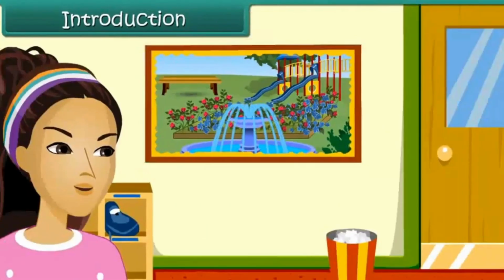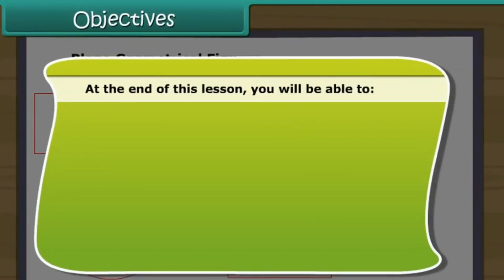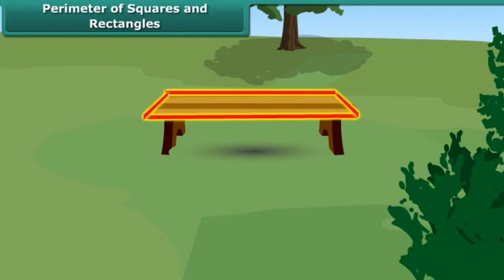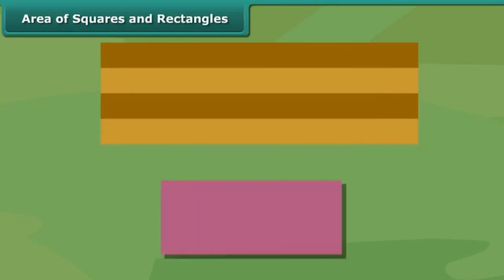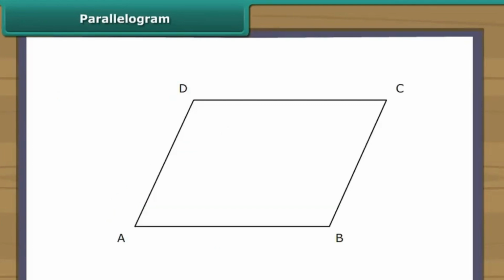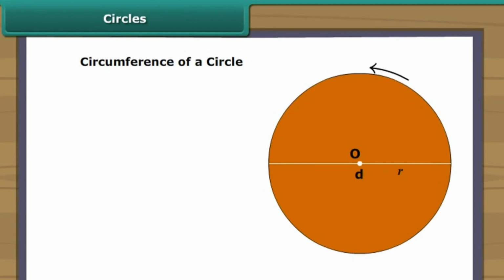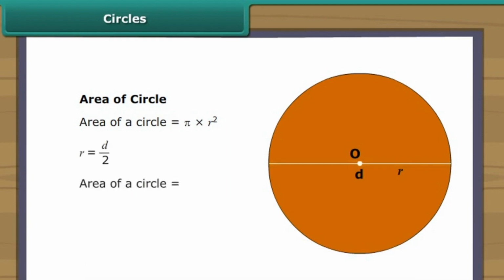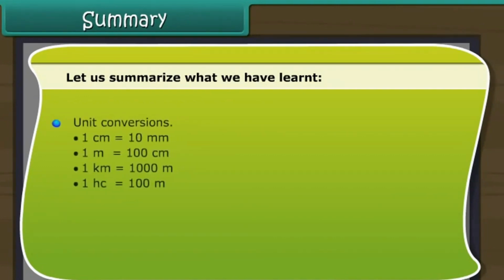Perimeter and Area | Class 7 Maths | Learn with Easy Examples & Tricks! 📏🔢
In this lesson, we will explore Perimeter and Area, two important concepts in Class 7 Maths. Learn how to calculate the perimeter and area of different shapes, apply formulas, and solve real-life problems easily! By the end of this video, you’ll be able to solve any perimeter and area question with confidence.

🏛️ Topics Covered in This Video:
The total length of the boundary of a closed figure.

The space enclosed by a shape.

✅ Perimeter & Area of Composite Figures
How to combine shapes to find total area.
Example: Finding the area of an L-shaped or U-shaped figure.

✅ Application of Perimeter and Area in Real Life
Fencing a garden (Perimeter)
Painting a wall (Area)
Tiling a floor (Area)
Finding distance covered around a track (Perimeter)

✅ Tips & Tricks to Solve Questions Faster!
How to remember formulas easily.
Shortcut methods to calculate faster.
Avoiding common mistakes students make.

✅ Practice Questions:
1️⃣ Find the perimeter of a rectangle with length 8 cm and breadth 6 cm.
2️⃣ Calculate the area of a triangle with base 10 cm and height 5 cm.
3️⃣ What is the circumference of a circle with a radius of 7 cm?

💡 Fun Facts About Perimeter & Area:
Ancient civilizations like the Egyptians used area and perimeter to build pyramids and temples!
The formula for the area of a circle was discovered by Archimedes over 2000 years ago.
A square always has the largest area compared to any other shape with the same perimeter!

Easy step-by-step explanations with solved examples.
Visual illustrations to make learning fun and interactive.
Real-life applications to help you understand the importance of perimeter and area.